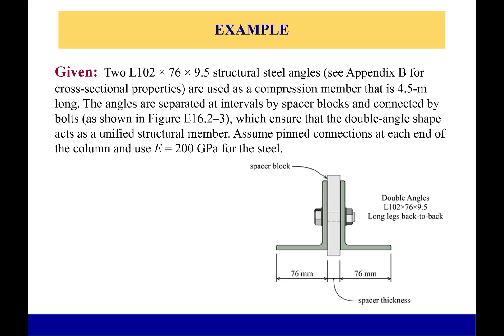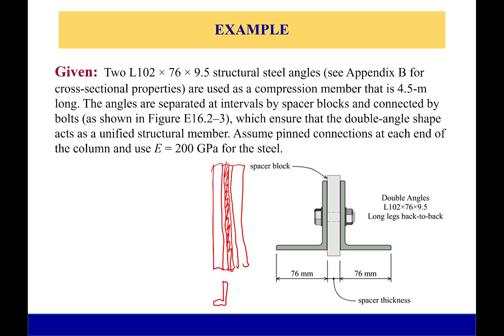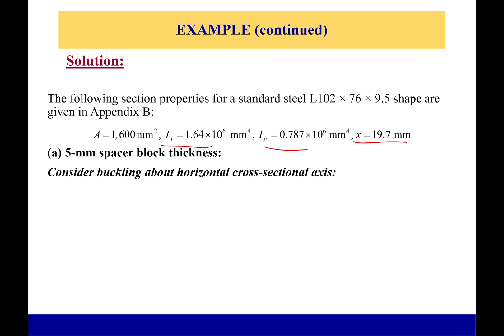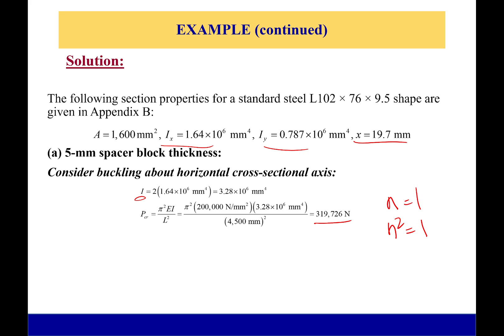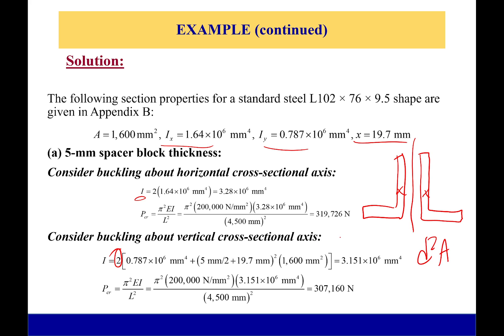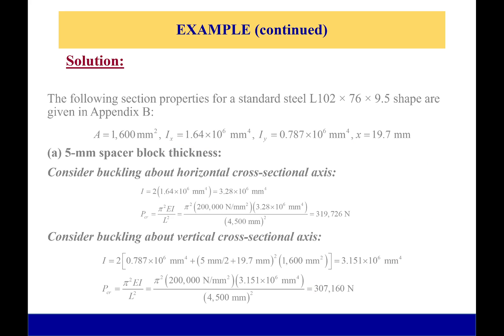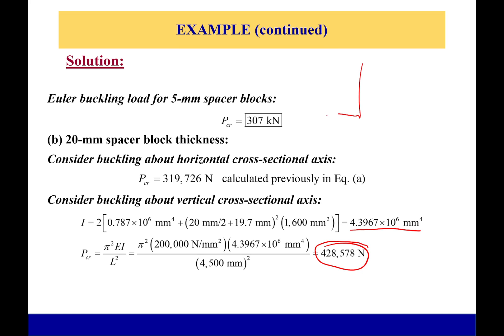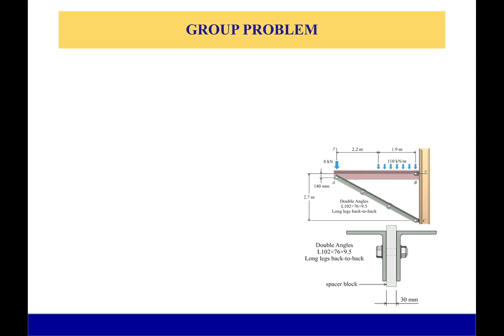Example: Buckling Stress for Structural Steel Angles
This problem brings up an interesting issue. What do you do if you have an asymmetric beam? Also, how does the moment of inertia effect the failure stress for that beam? We are going to see that the beam can have a greatly different failure criteria in different directions. It will always fail in the direction where the buckling stress is least.